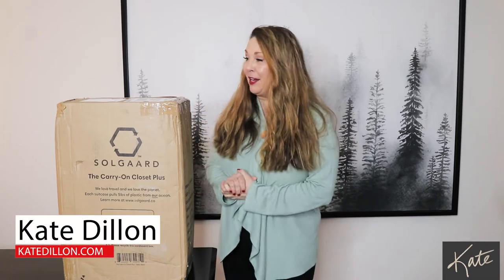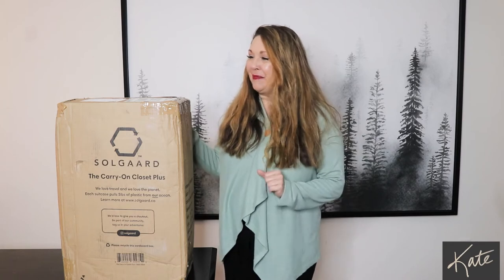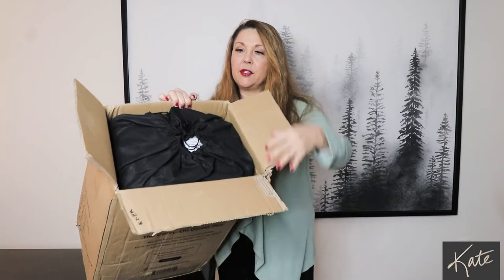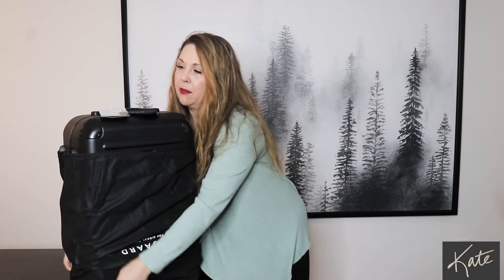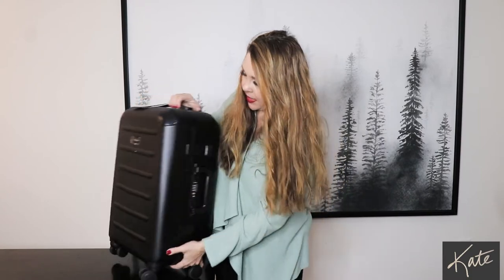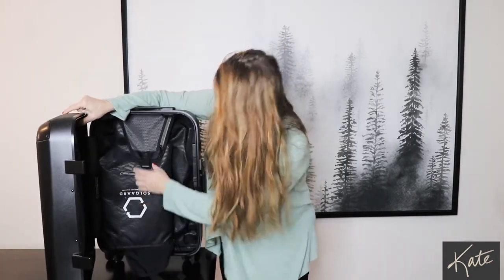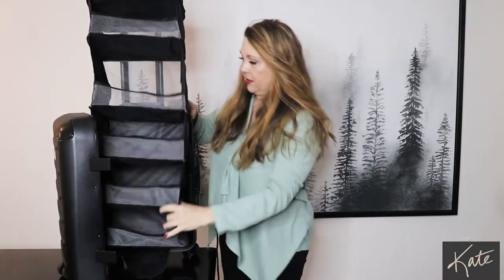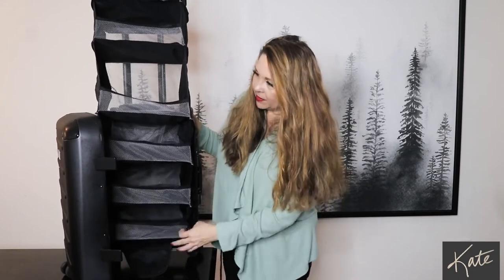Unboxing the Solgaard Carry On Closet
Who doesn't love a good suitcase? I recently decided it was time to throw out my old broken suitcase and replace it with something that seemed pretty cool.

Here's a link if you'd like to check it out for yourself

My other sites/channels
Winning Motorsports Marketing